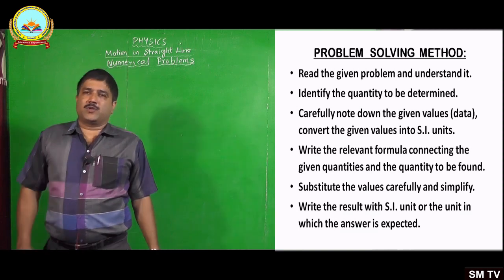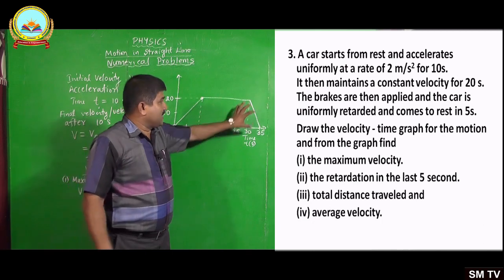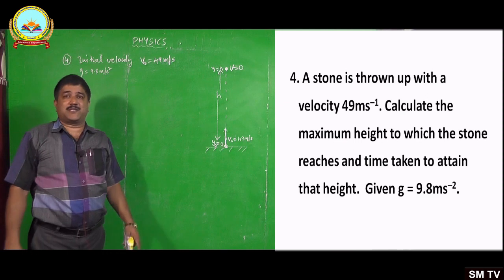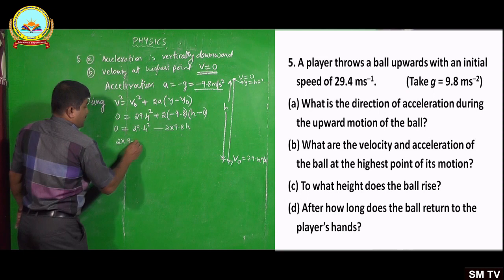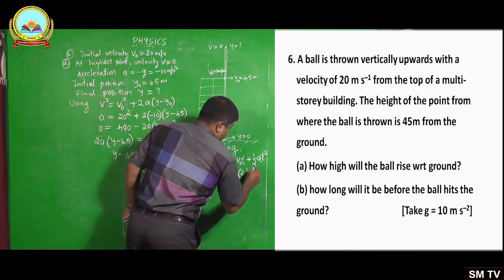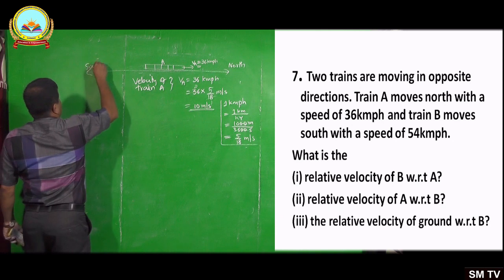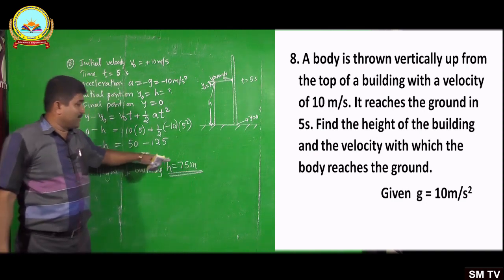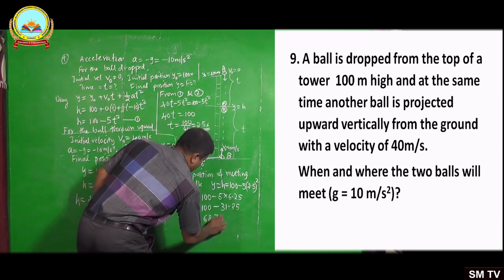I PUC Physics: Chapter - 3 Motion in Straight Line: Part- 6.Topics: Numerical problems.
I PUC Physics: Chapter - 3
Motion in Straight Line: Part- 6.
Topics: Numerical problems.

By Shreenivasa M Bhat,
Lecturer in Physics,
Govt PU College,
Karwar. Uttara Kannada